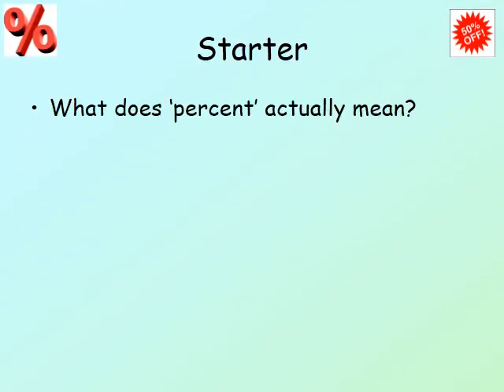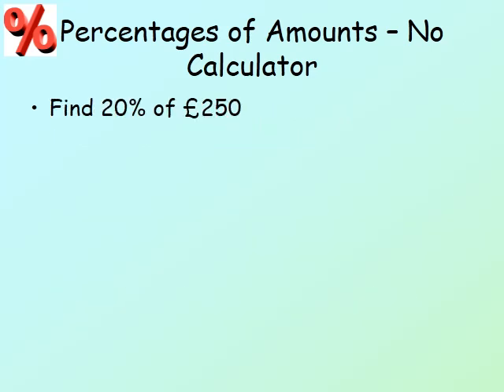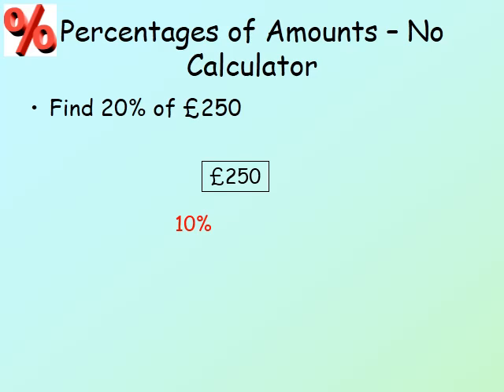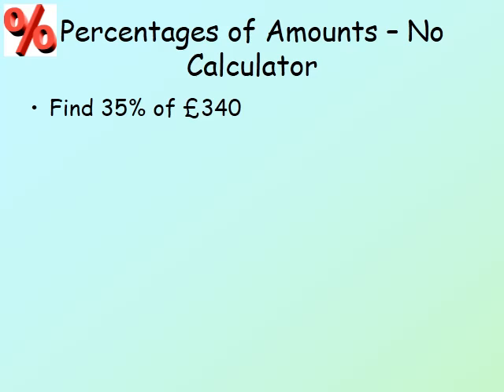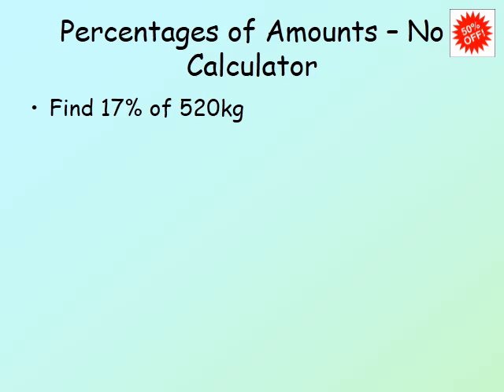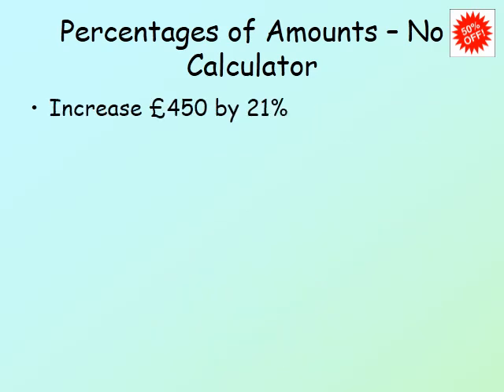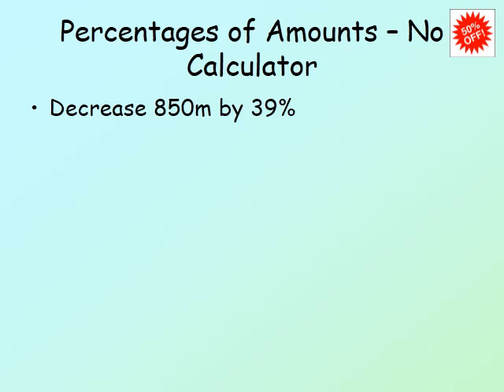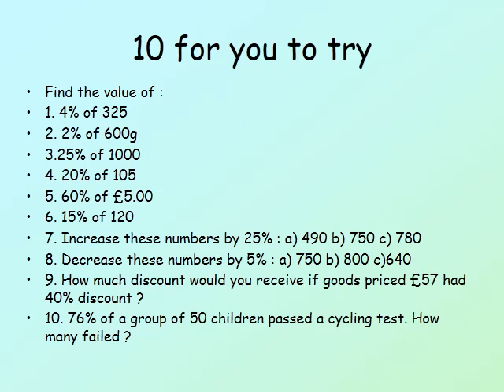Percentages of Amounts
Percentages. How to work out a percentage amount of something. How to work out a percentage increase and decrease.